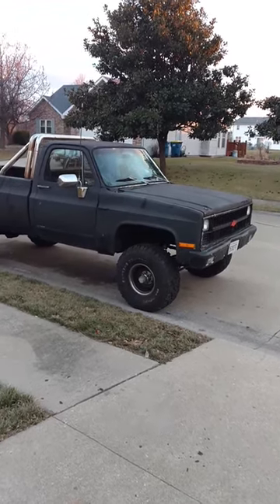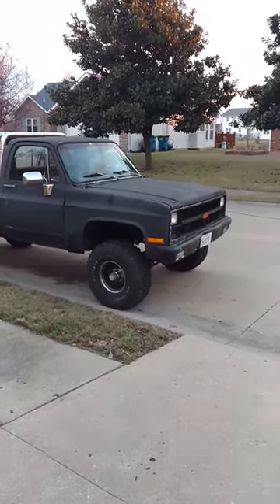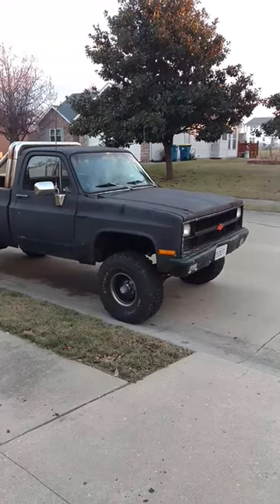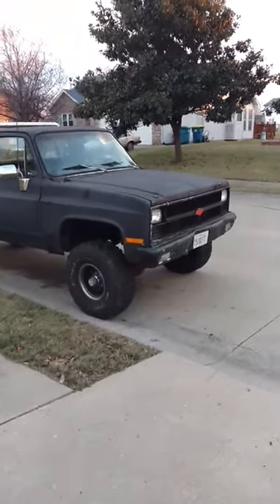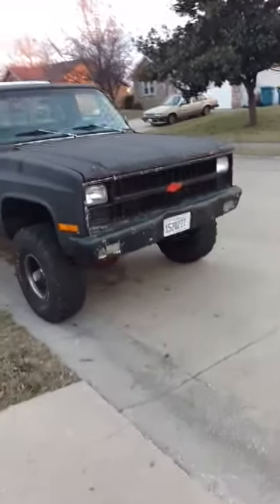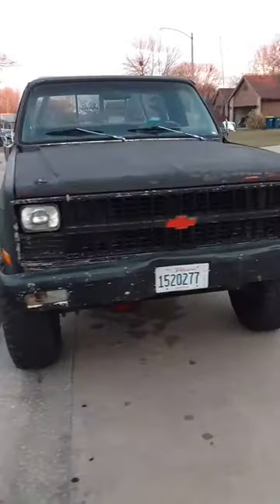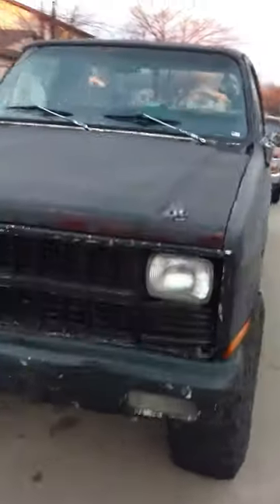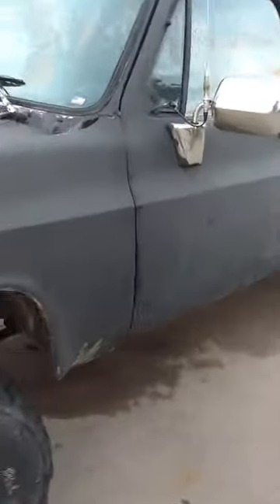Fixing Engine Tick With Automatic Transmission Fluid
This may not work for everyone, but this is what worked for me, obviously I'm not a mechanic and your millage may vary.